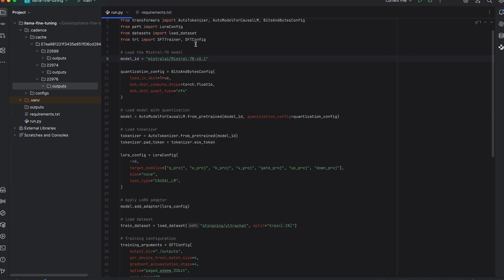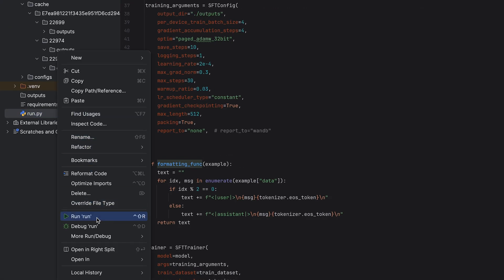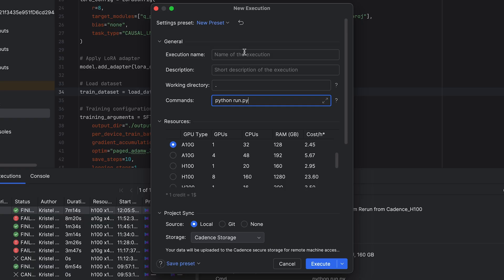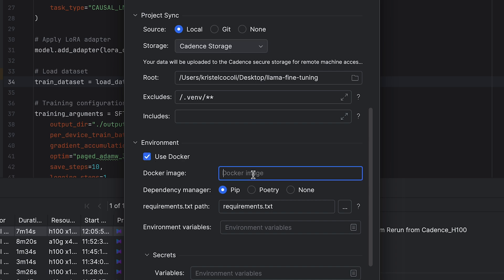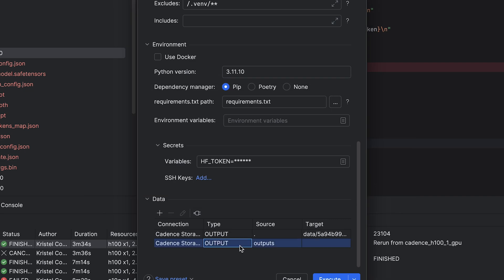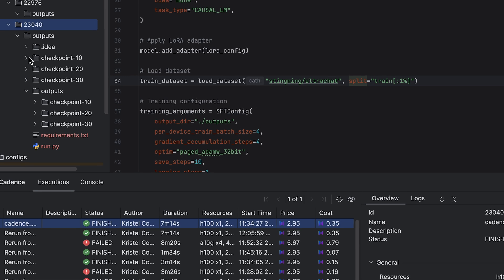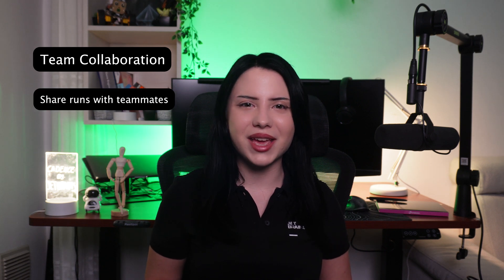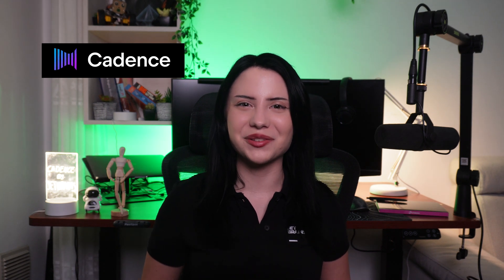Fine-Tuning LLMs With JetBrains Cadence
Tired of wrestling with cloud setups just to fine-tune your models?

With JetBrains Cadence, now available in PyCharm 2025.1, you can run ML workflows in the cloud without the hassle.

In this tutorial, we’ll fine-tune the Mistral-7B language model using LoRA and the UltraChat dataset — all from the comfort of PyCharm.

💻 No cloud expertise needed.

⏰ Timestamps:
00:00 – 00:23 Introducing Cadence
00:23 – 01:21 Overview of the project
01:21 – 01:32 Installing Cadence
01:32 – 03:47 Configuring an execution with Cadence
03:47 – 04:02 Monitoring an execution
04:02 – 04:46 Downloading execution results
04:46 – 04:54 Checking cost details in real time
04:54 – 05:09 Support for team collaboration
05:09 – 05:21 Debugging
05:21 – 05:39 Rerunning past experiments
05:39 – Outro